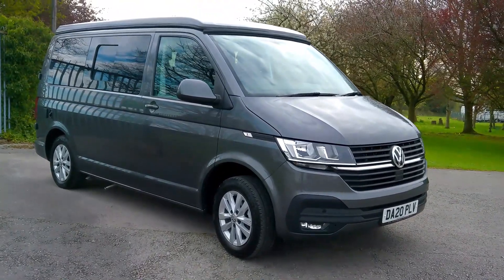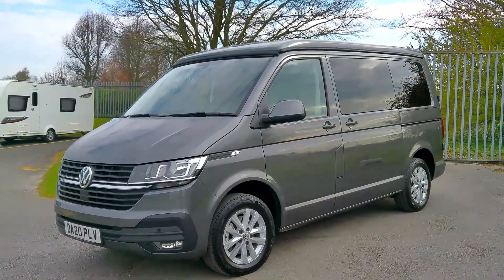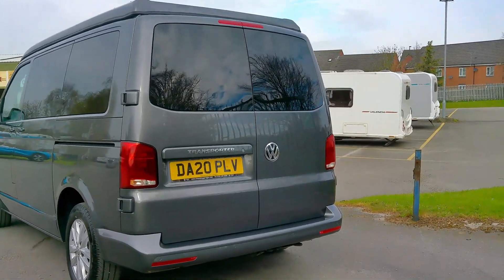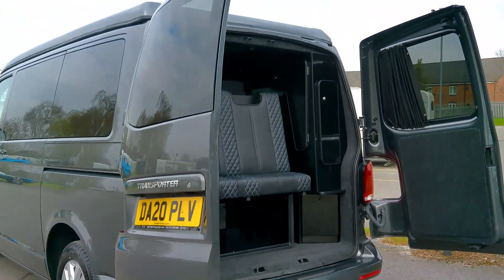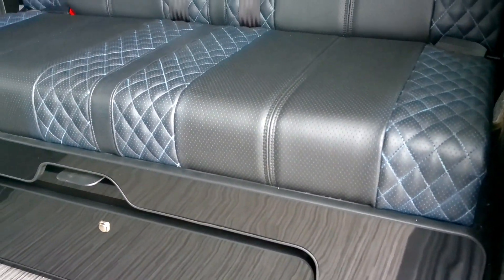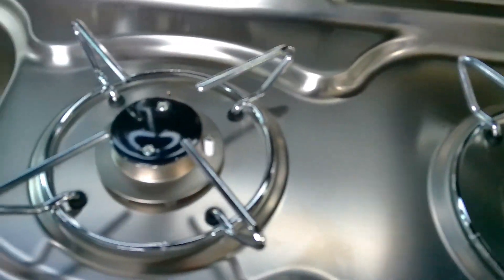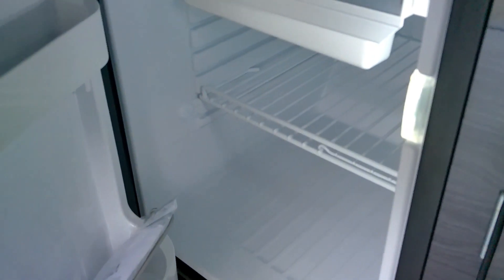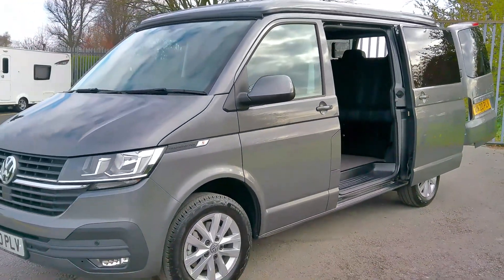VW CAMPERVAN CAMPERKING CONVERSION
This stunning INDIUM GREY, 2020 Volkswagen Transporter T6.1, is a pre-owned but brand new CAMPER KING, MONTE CARLO conversion with a mileage of 4668! A 2.0 litre 110 PS SWB with a 5-speed manual transmission this conversion is now on our super Showground! A HIGHLINE it includes; 16" VOLKSWAGEN CHROME ALLOY WHEELS, COLOUR CODED ROOF, DIESEL HEATING, CAB AIR CONDITIONING, FRONT AND REAR PARKING SENSORS, DRIVER ASSIST & SAFETY FEATURES, INFOTAINMENT SYSTEM & CONNECTIVITY to include DAB+ RADIO SYSTEM, BLUETOOTH HANDSFREE, SD CARD SLOT, two USB INTERFACES AND VW APP CONNECT allowing you to streamline your phone. Having the BLACK UPHOLSTERY WITH DIAMOND STITCH this is a superb conversion. Having privacy windows, it features a typical layout of a crash tested Rock and Roll bed and 5 seat belts altogether that includes a double swivel passenger seat. The additional sleeping area is found within the raised roof once it is extended. There is a 12 volt power supply on board and the kitchen facilities include a 2-gas hob, grill, sink and a 12v condenser fridge. There is a fresh water on board tank and a control panel with a water tank and battery level reader is sited in easy reach. The typical side kitchen and cabinets are finished in GLOSS BLACK and there is the GREY PLANK FLOOR as well as fantastic L.E.D lighting. A detachable and sliding table offers a place to sit, relax and dine.
We have an array of new and pre-owned Camper King conversions in our indoor showroom and those awaiting your conversion on our Super Showground at Don Amott Caravans and Motorhomes today!